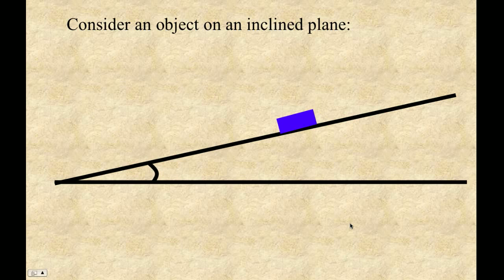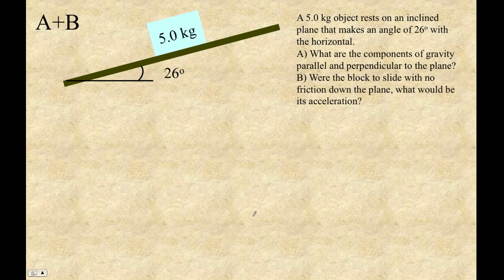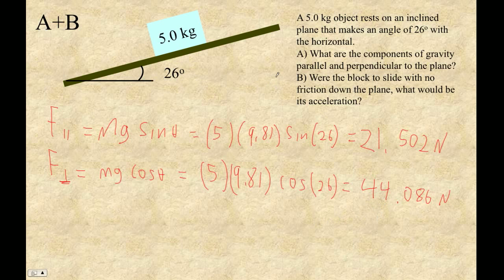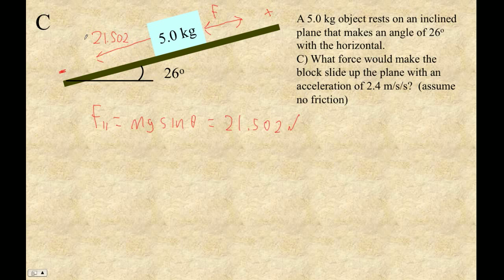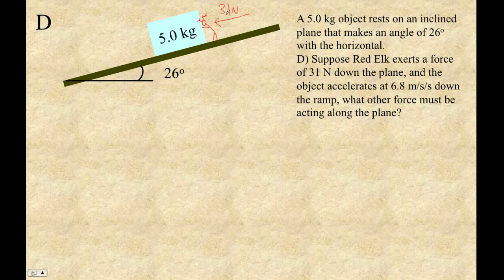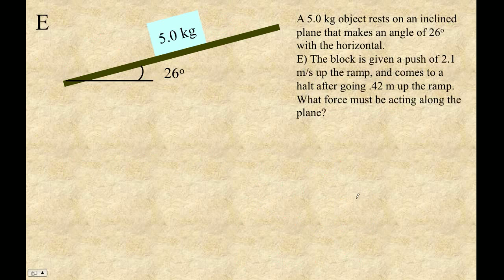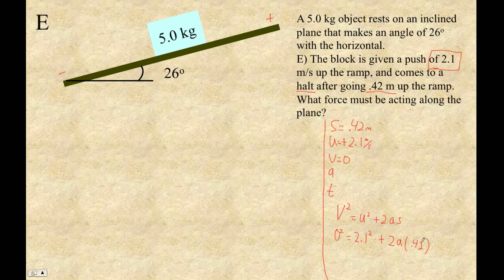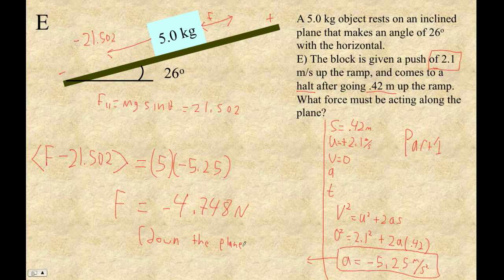HTPIB04H Inclined Planes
Basic information on solving problems on inclined planes.